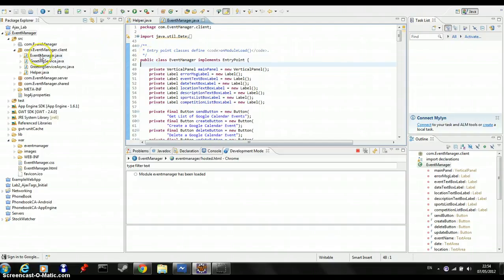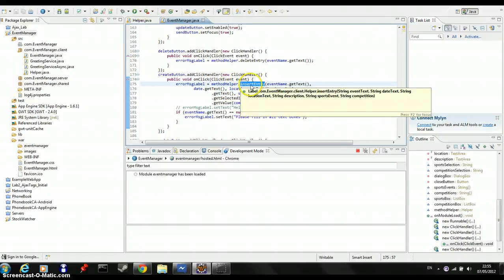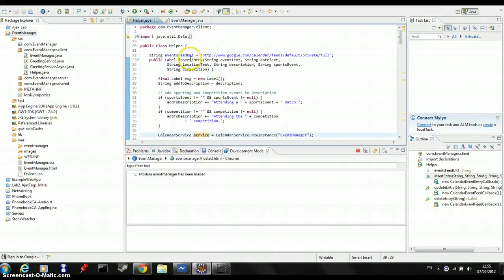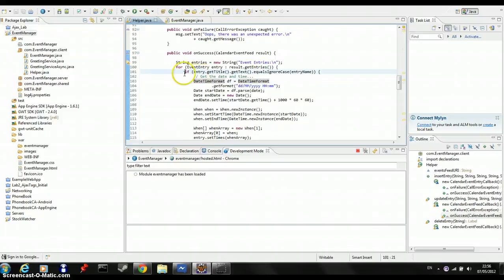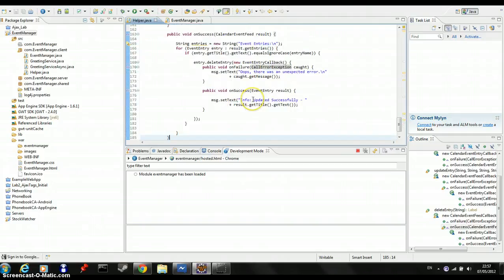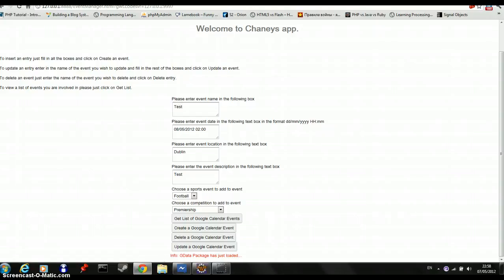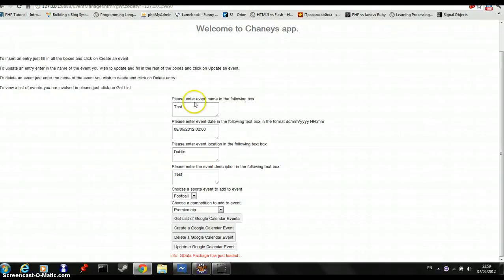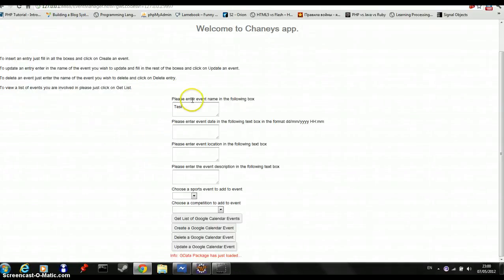Ciarans RIA CA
This is Ciarans programming CA for Rich Internet Applications